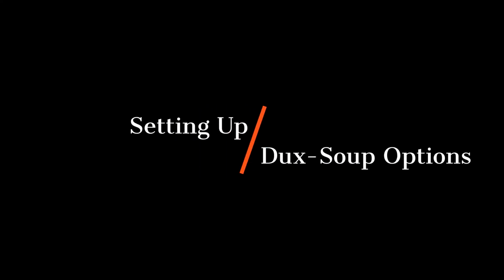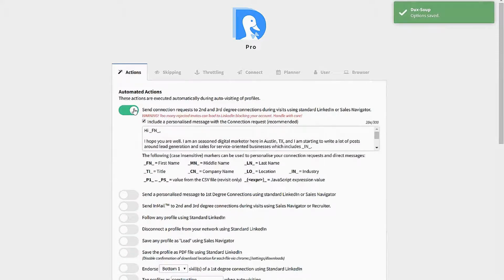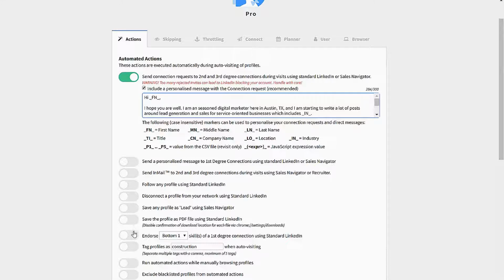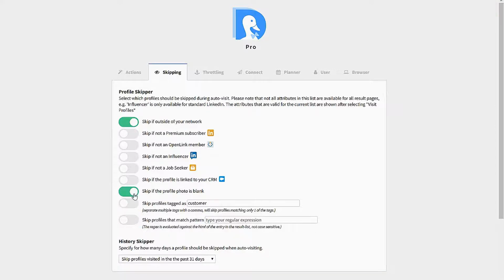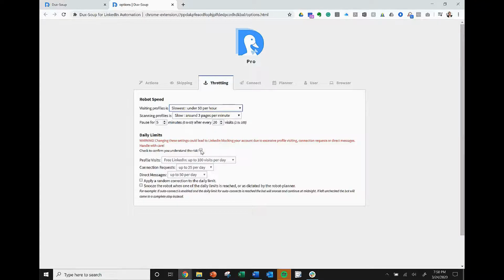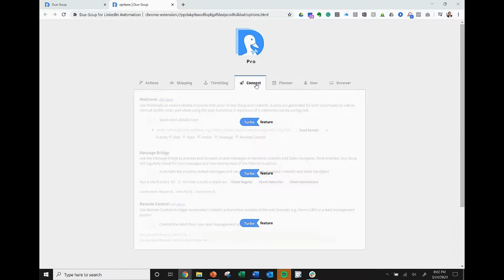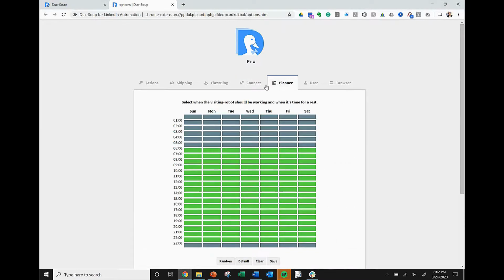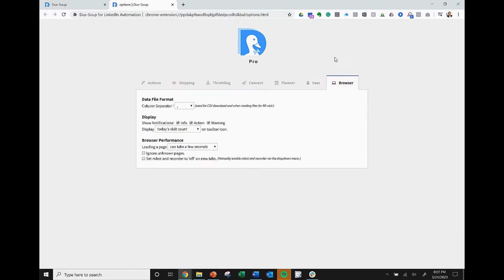Marketing Nomad: Dux-Soup Settings